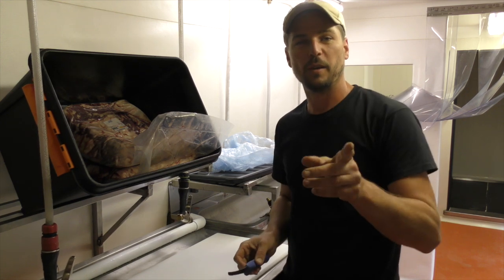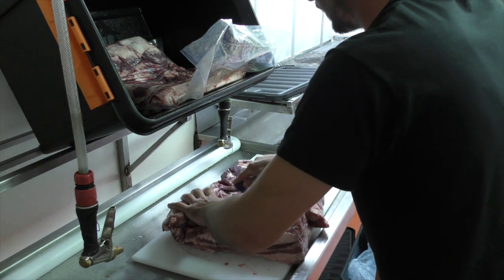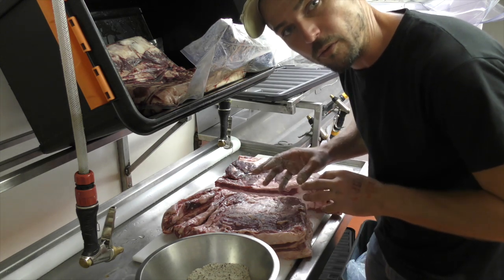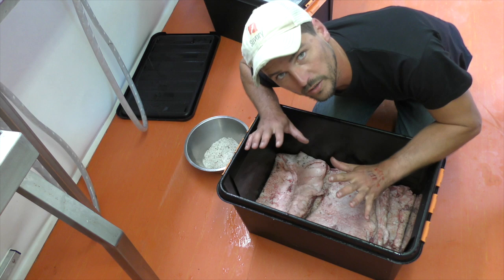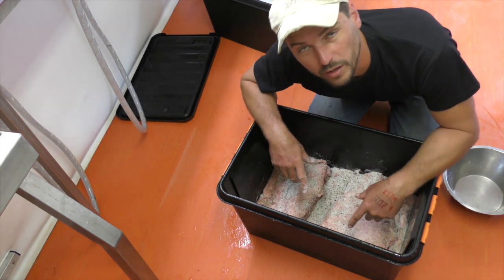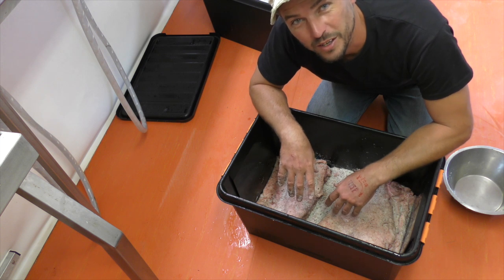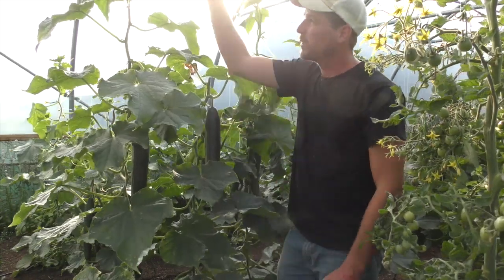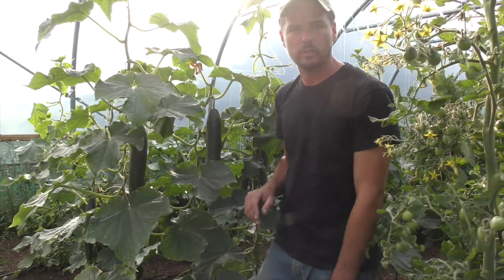Water fast, making bacon and pruning tomatos